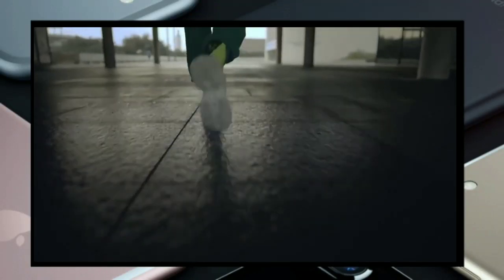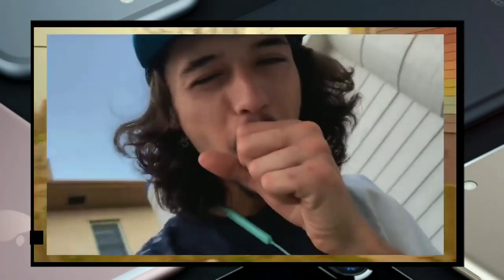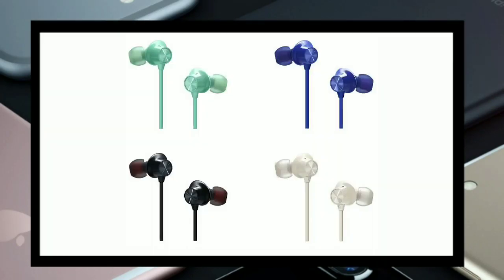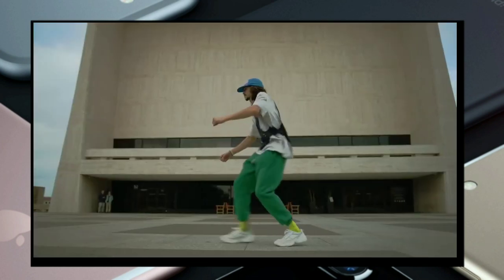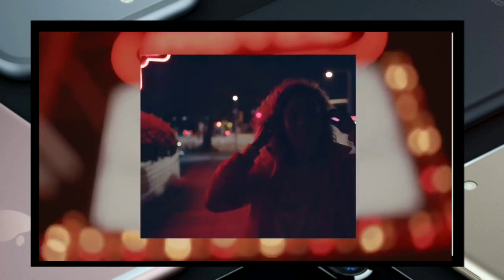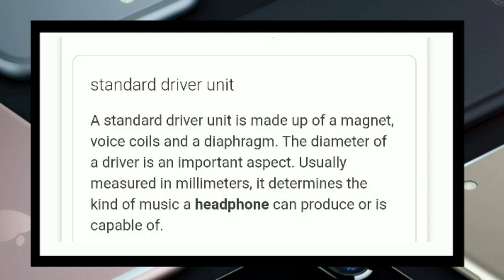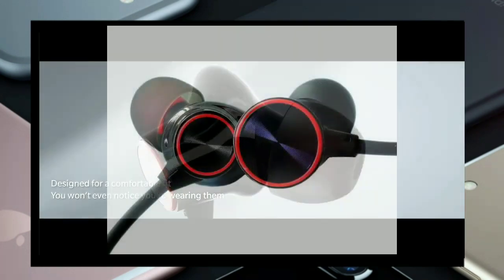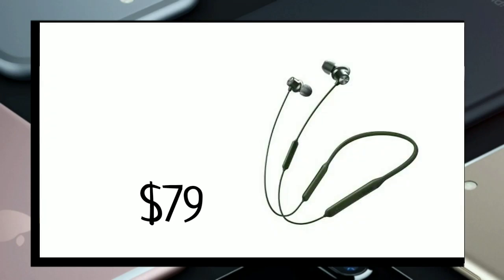OnePlus Bullets Wireless Z vs Bullets Wireless 2: Which One’s Better? Which One To Buy? Smart Tech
OnePlus Bullets Wireless Z vs Bullets Wireless 2: Which one’s better? Which One To Buy?

OnePlus announced the OnePlus Bullets Wireless Z wireless headphones at its OnePlus launch event today. They’re the latest model in OnePlus’ Bullets line of headphones, which last saw an update with the Bullets Wireless 2 in May 2019. The OnePlus Bullets Wireless Z will cost $49.95 and are “coming soon,” according to OnePlus’ store page for the new headphones.

And Let's Compare The Two Earphones The Bullets Z Itself And OnePlus Bullets Wireless 2…. Which One to buy…

prefer some gears to become a successful youtuber…

Best Tripod

Best DLSR..

Best Mic..